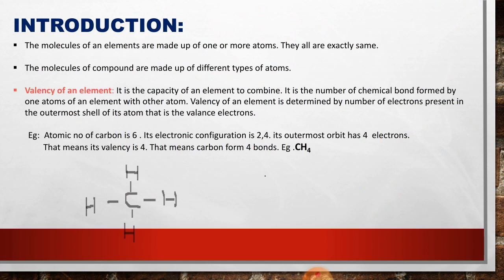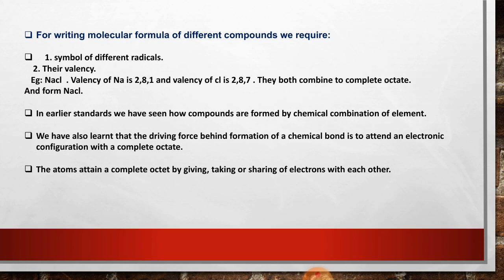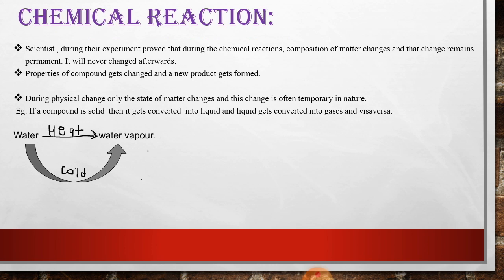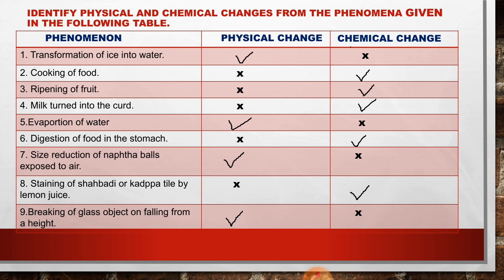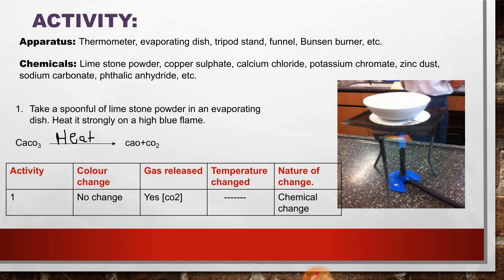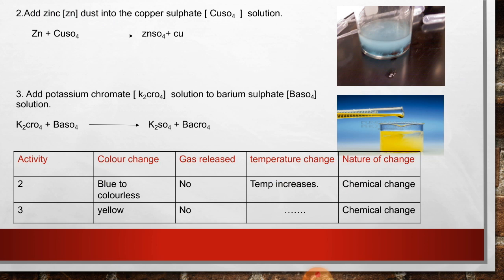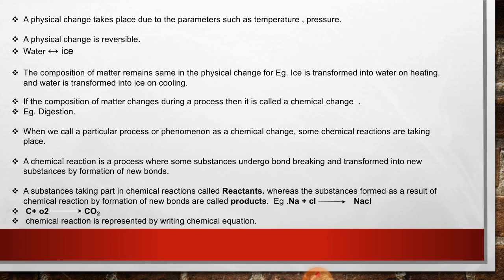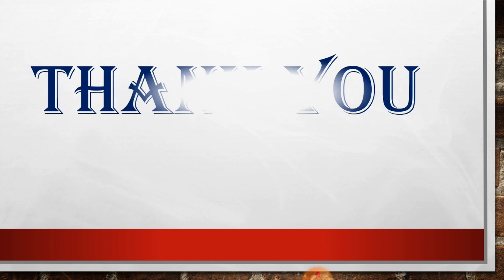6 July 2020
Chemical reactions and equations basic